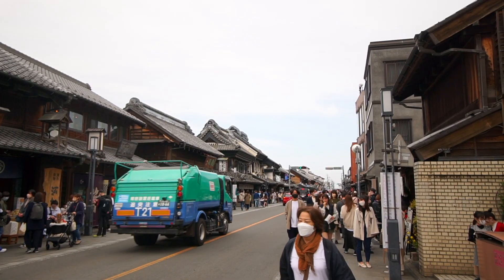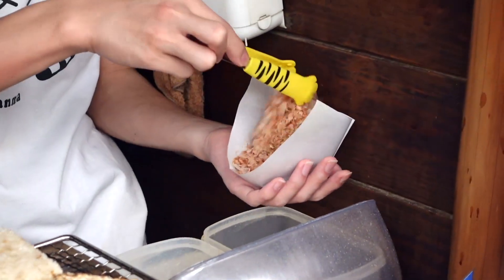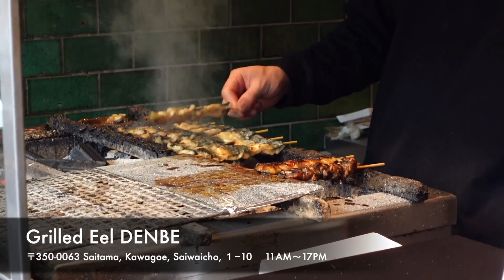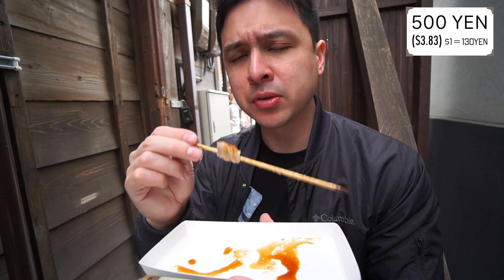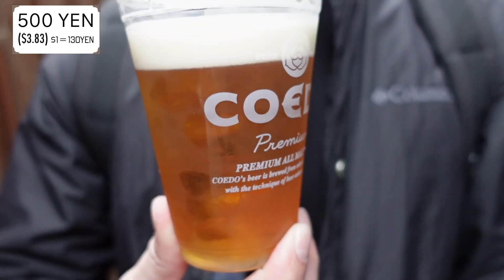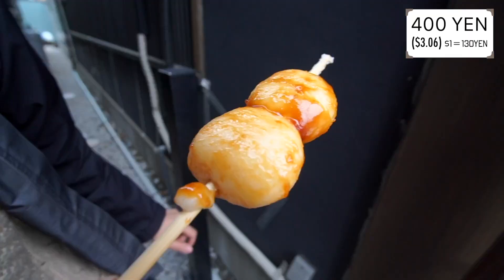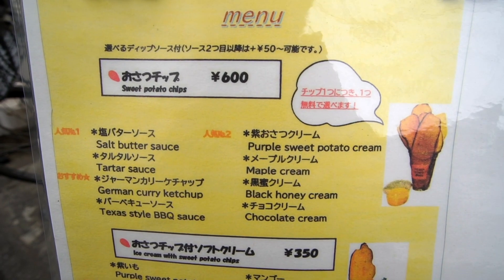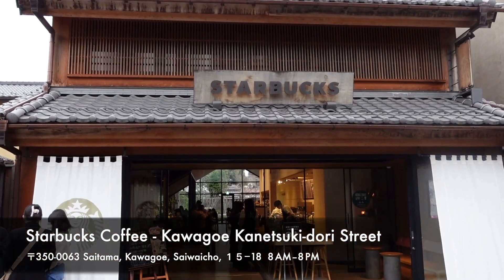MUST EAT these Traditional Japanese Street Food in Kawagoe | Day trip from Tokyo! KAWAGOE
Kawagoe is the best place that you can go for a day trip from Tokyo.
The old townscape of Japan from the Edo period remains, and you can enjoy the atmosphere of ancient Japan.There are also many street foods vender at the at this old commercial district. So I'm going to show you some great street foods at Kawagoe!

00:00 Introduction
00:42 Bonito Flakes Rice Ball

01:53 Grilled Eel

03:06 Kawagoe Original Craft Beer

03:50 Golden Mochi

04:59 Sweet Potato Chips

05:59 Kawagoe Original Starbucks

06:23 Ending